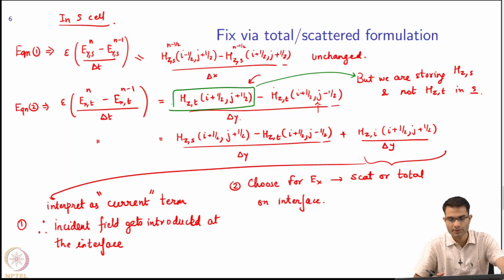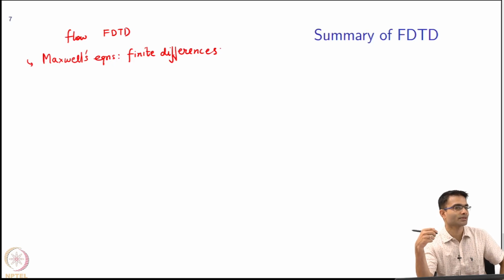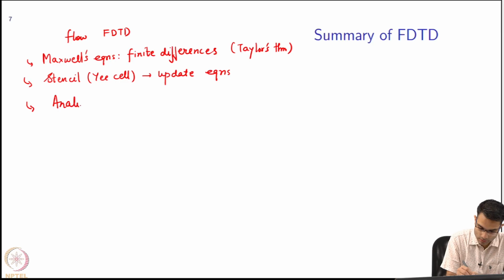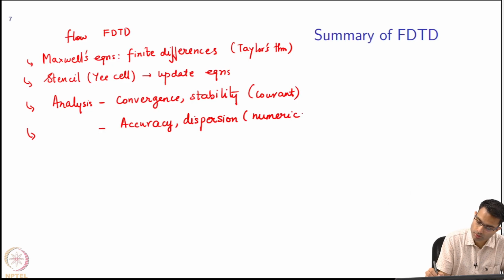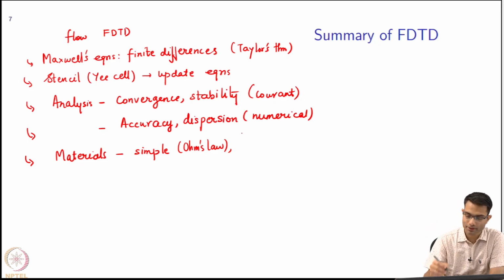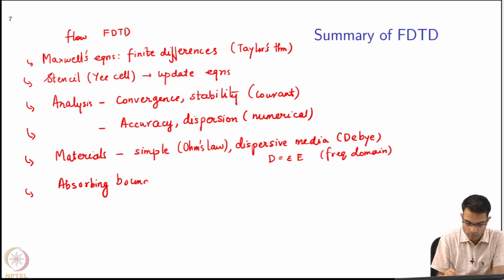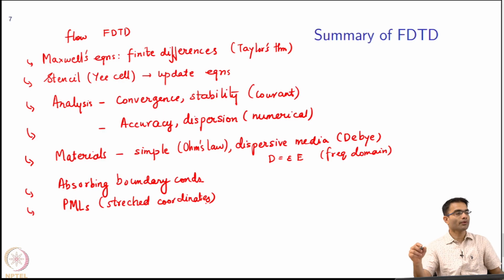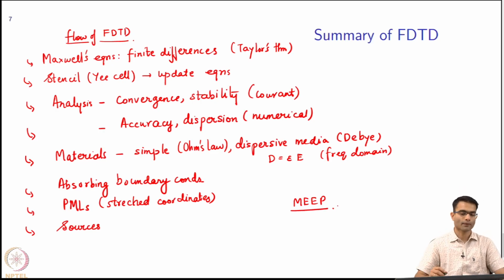Summary of FDTD